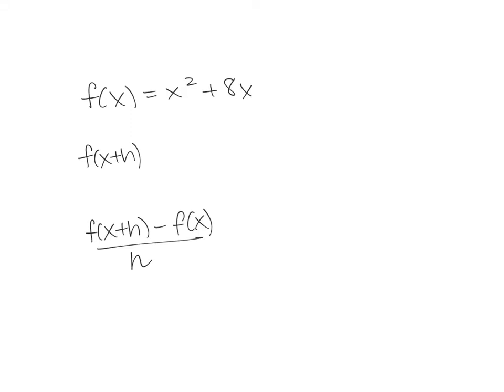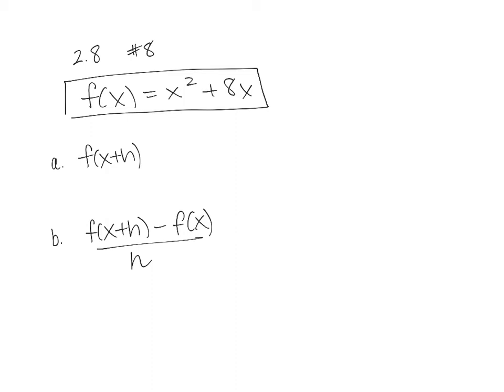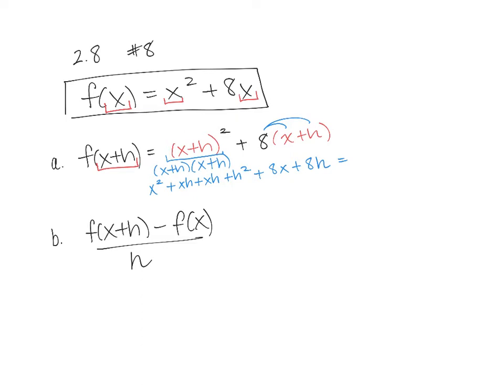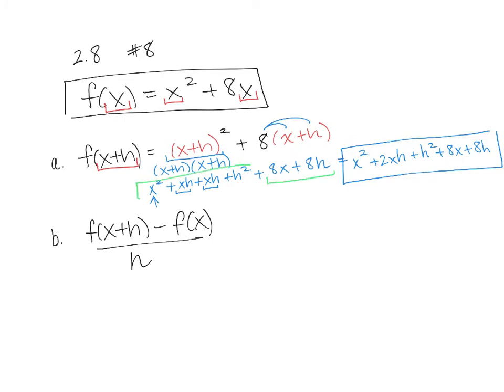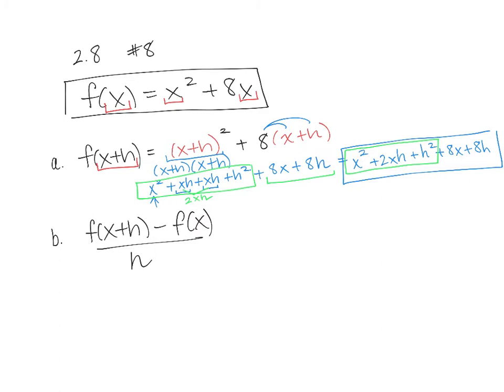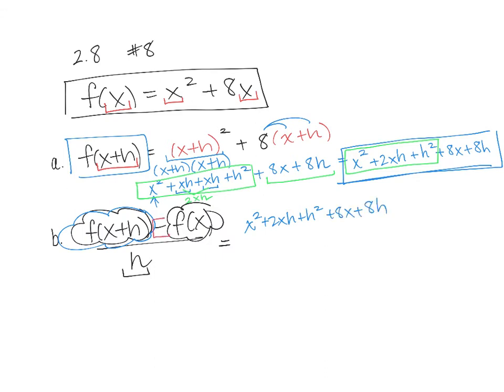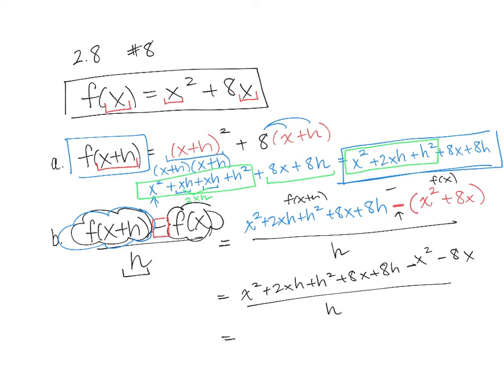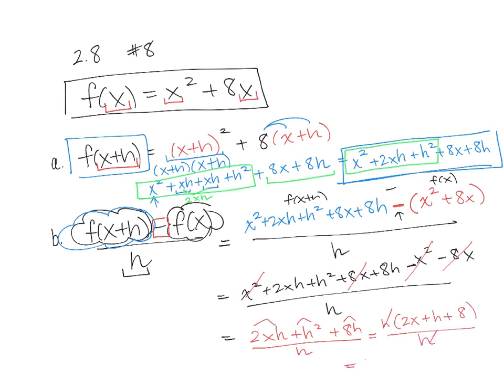difference quotient ALEKS math 25